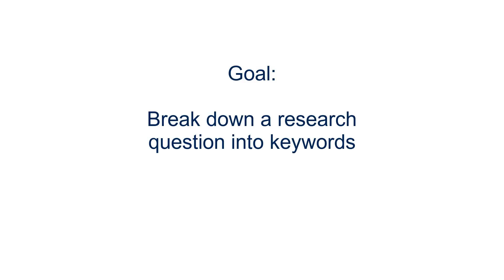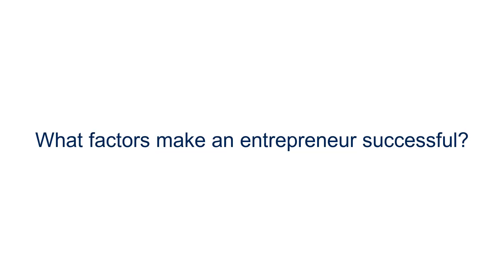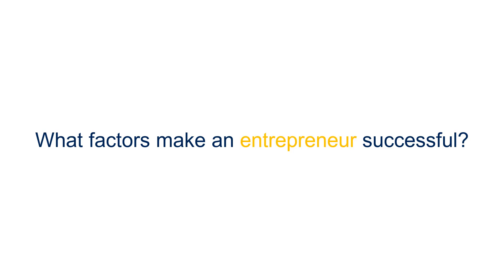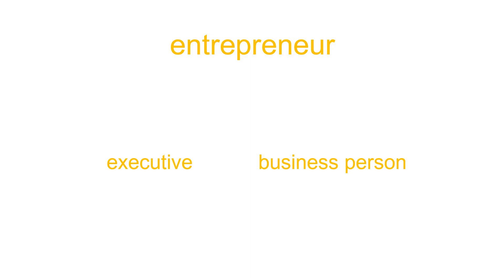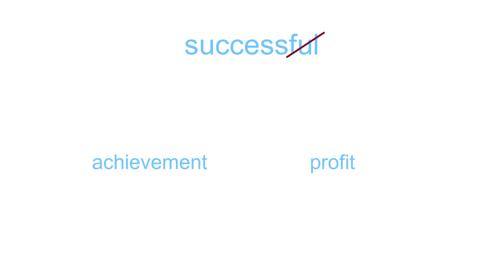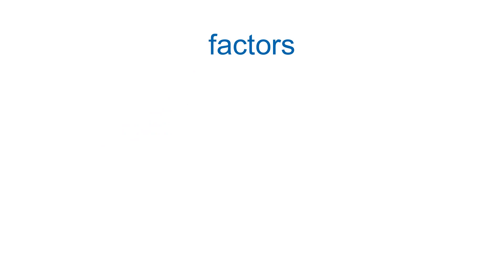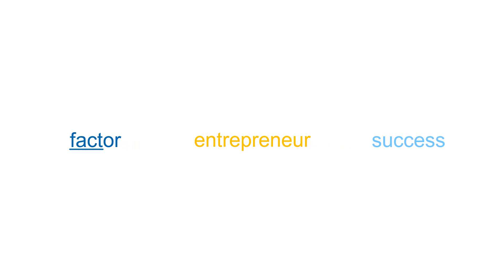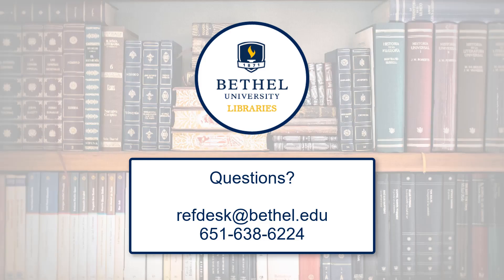2.2 Choosing Keywords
How to break down a research question into keywords